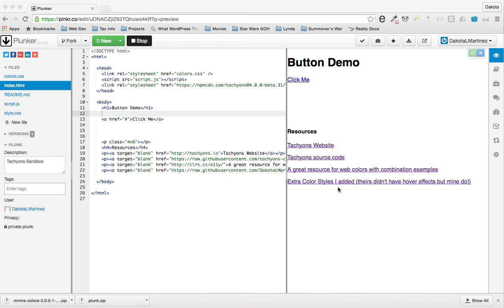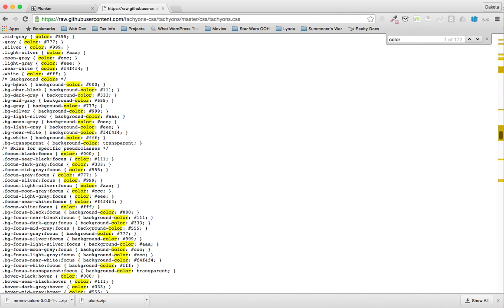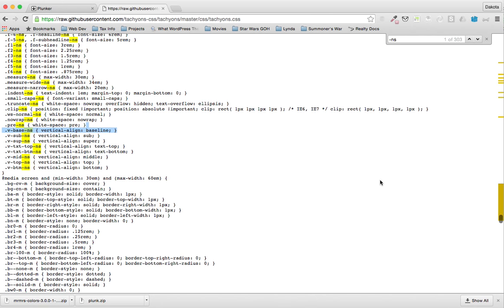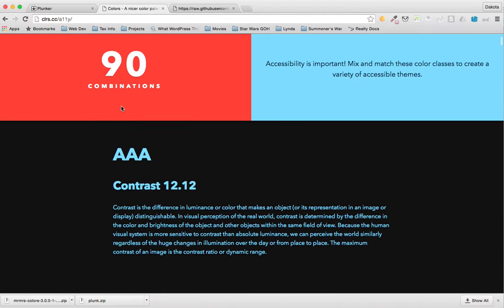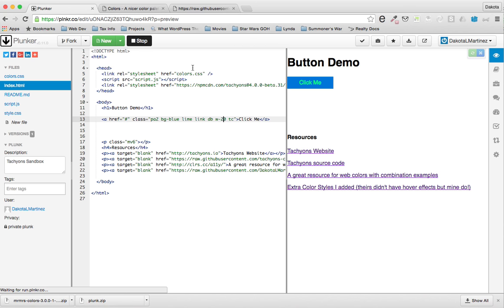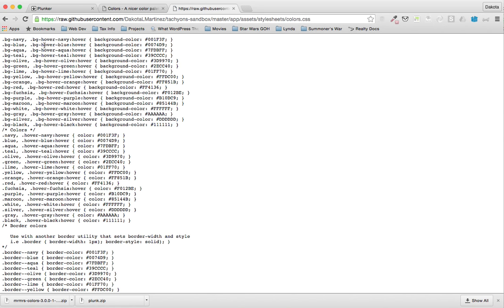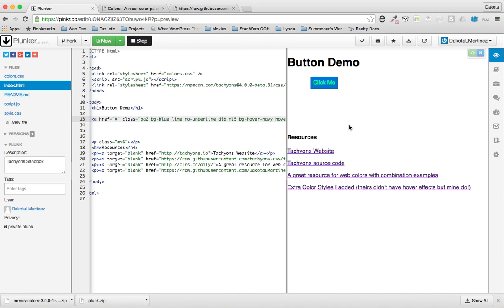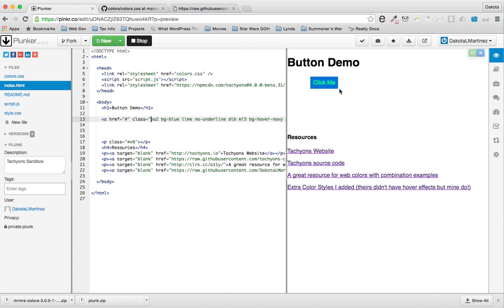Tachyons CSS Library -- How to Build a Custom Button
The link above will take you to the Plunker used in this video

This link will take you to my blog post about Keeping your CSS Dry with Tachyons.

If you want to learn how to customize the styling of your elements in a way that protects you from EESS (Ever Expanding Stylesheet Syndrome), check out tachyons.io. It's a really awesome lightweight CSS library that consists of 47 modules that you can install via NPM or include all at once from a CDN (checkout for the link to the CDN) or you can just follow along with the plunker linked at the top of this description.

This is also a great way for beginners to get started with the different CSS properties and the effects that they have on elements within a page. I think this is true because it allows you to work within the browser, applying classes to an element to apply styles to it, forcing you to think about what you're doing rather than just applying a Bootstrap class.

Tachyons allows you to build what you want, customizing the appearance of individual elements by applying different combinations of classes to them. This allows you to do all sorts of customizations without constantly adding to your CSS. When you do want to add some styles that tachyons doesn't offer, it encourages you to use small declarations and semantic CSS selectors (matching the style of tachyons). When you do that, you have even more helpful classes that you'll actually be able to reuse to extend your application.